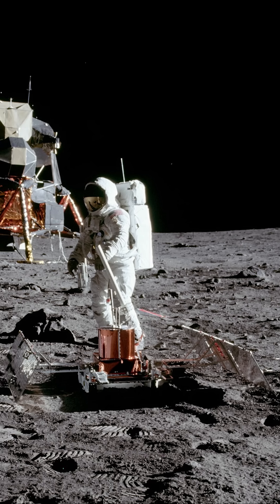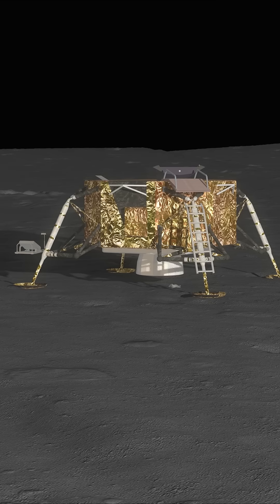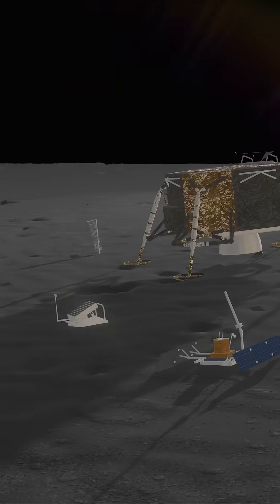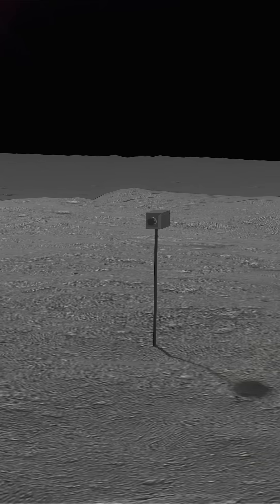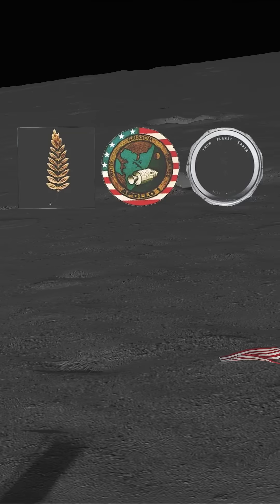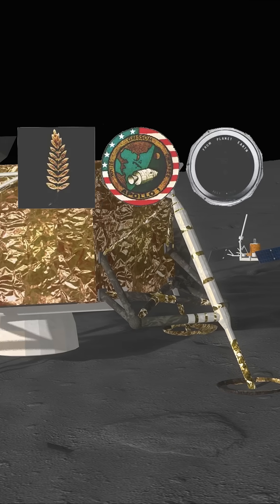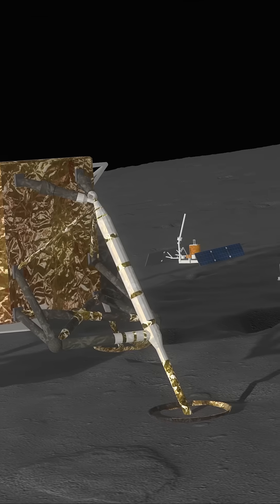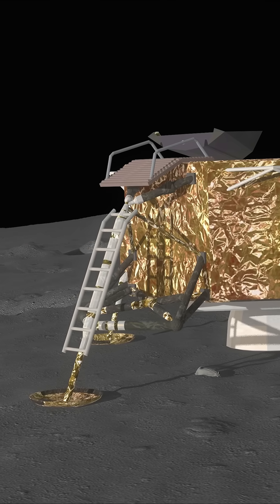What NASA Left on the Moon Will Shock You!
56 years ago, Apollo 11 made history as the first crewed mission to land on the Moon. But what does the site look like today? What was left on the Moon after the Apollo 11 astronauts, Neil Armstrong and Buzz Aldrin, departed?